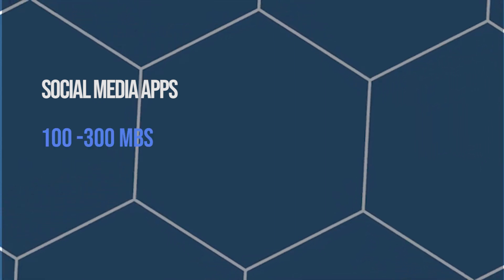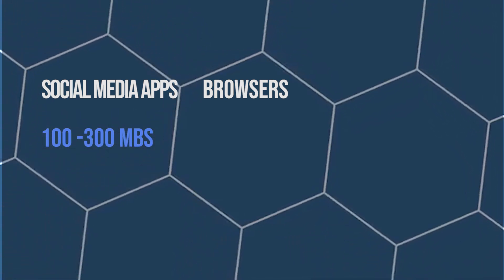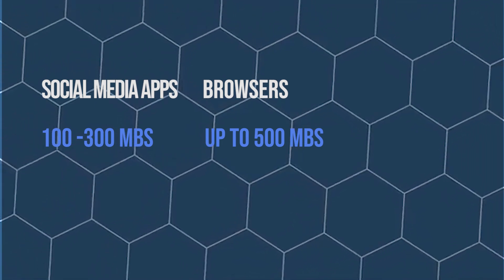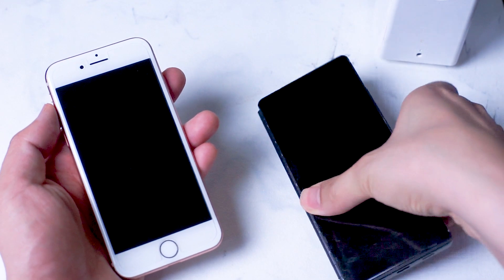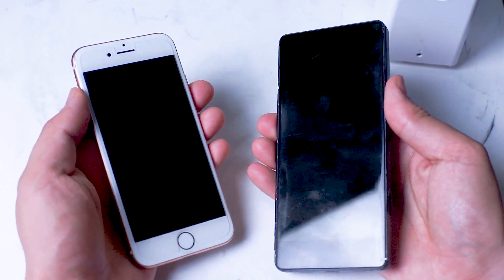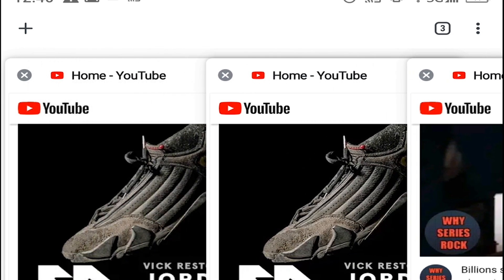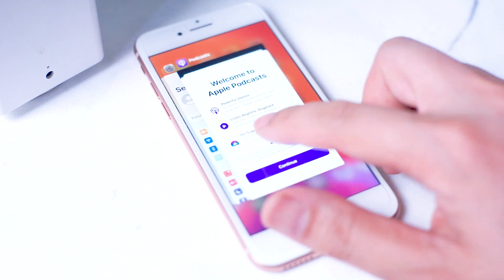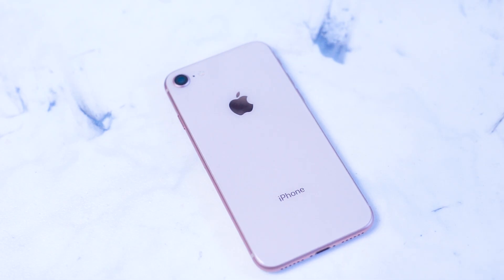How Much Ram Does Your Smartphone need? (2020)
Smartphone Ram is increasing like all the other specs.